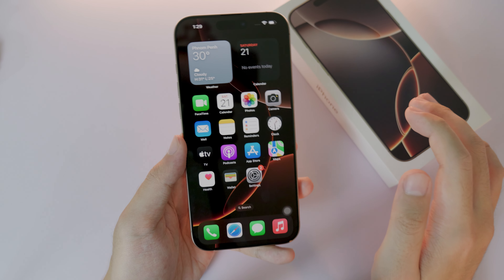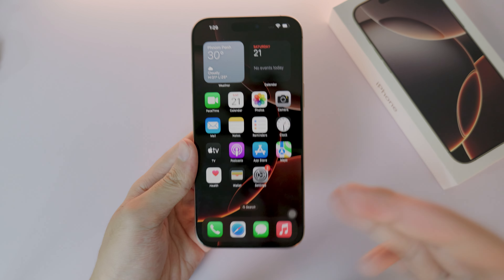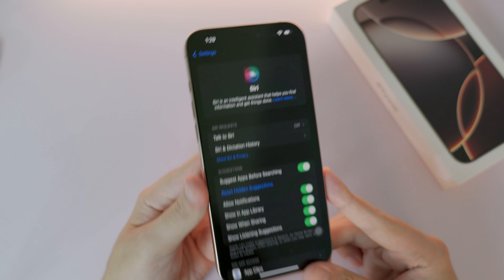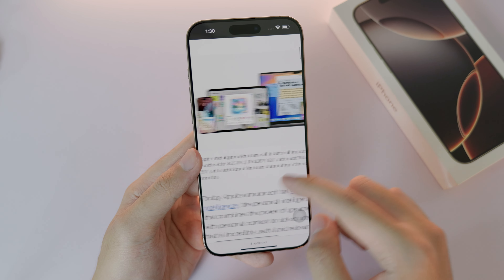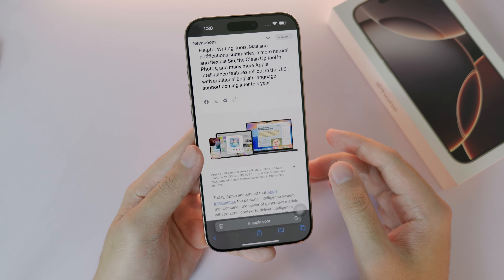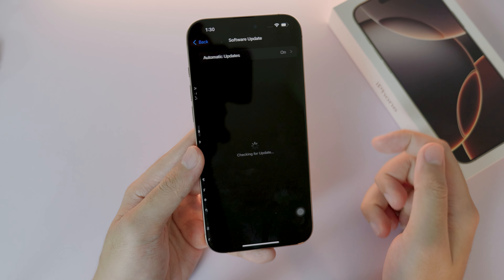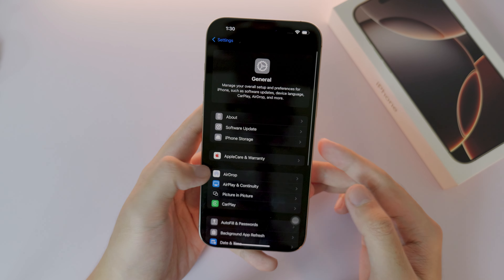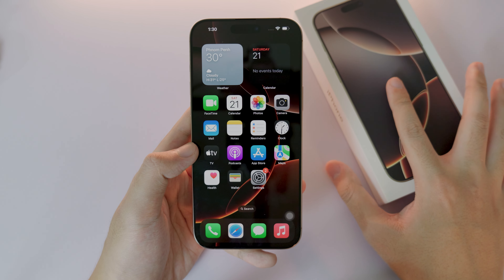Why No Apple Intelligence on iPhone 16 Pro / Pro Max